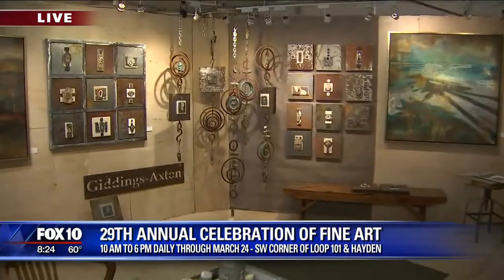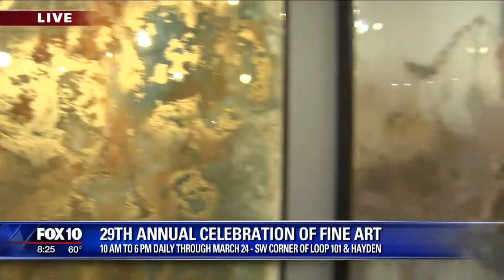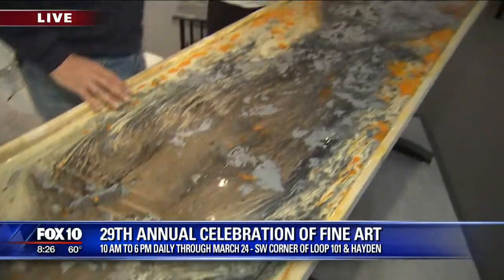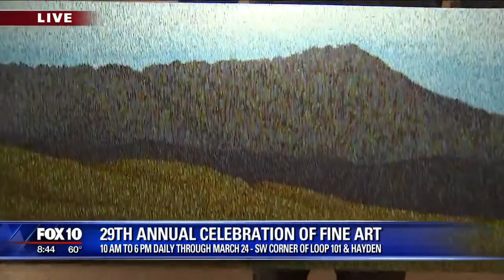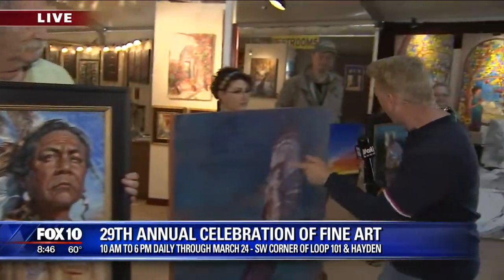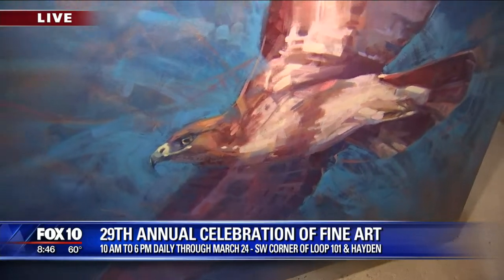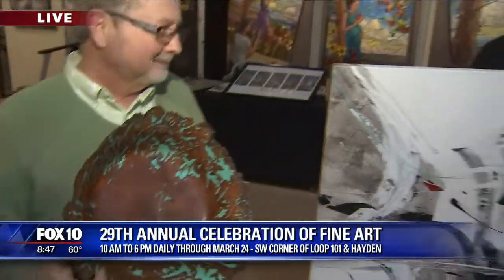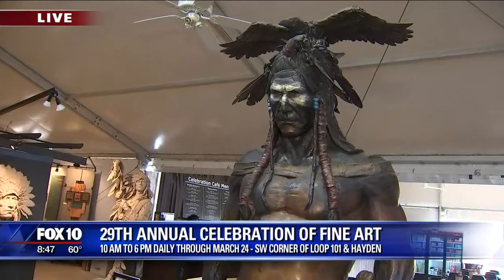FOX 10 Phoenix's Cory McCloskey visits the Celebration of Fine Art 2019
Cory McCloskey stopped by the Celebration of Fine Art to share what makes the show so special, and highlight several of the artists visitors can meet. He also showed off several paintings and sculptures while chatting with Susan Morrow-Potje.